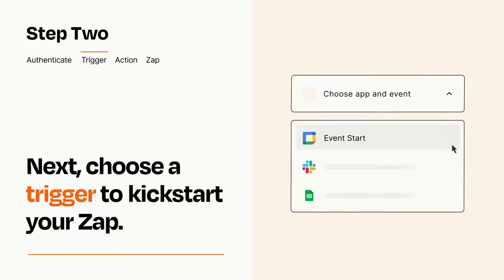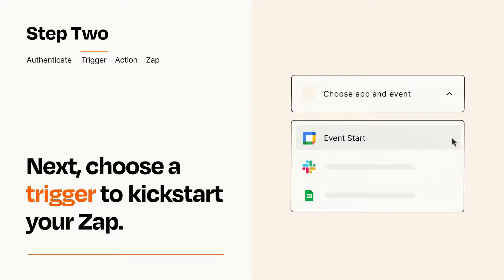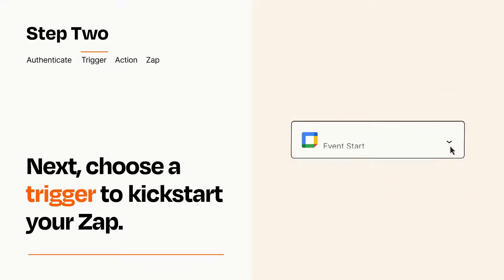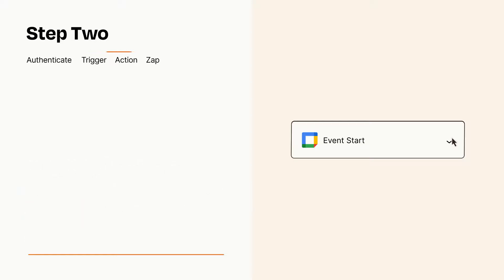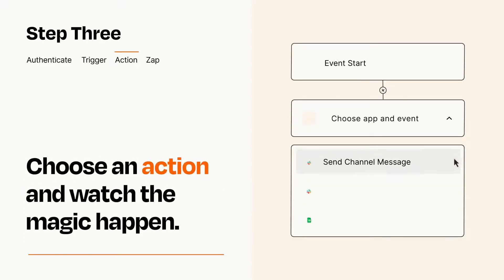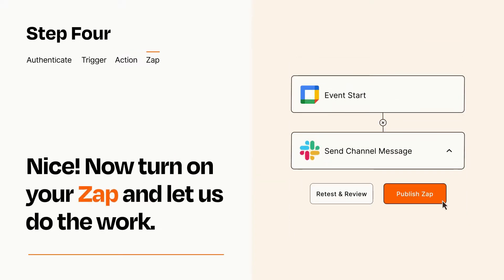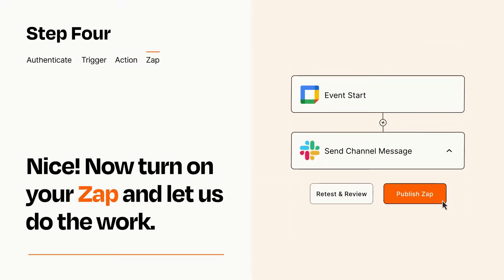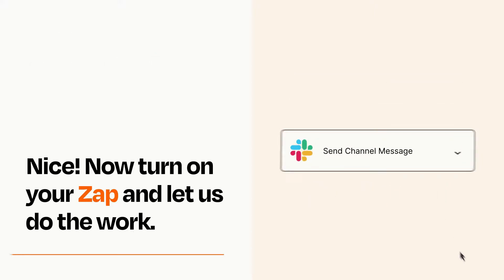How to Connect Google Calendar to Slack - Easy Integration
So you want to connect Google Calendar to Slack? You can do it with Zapier!